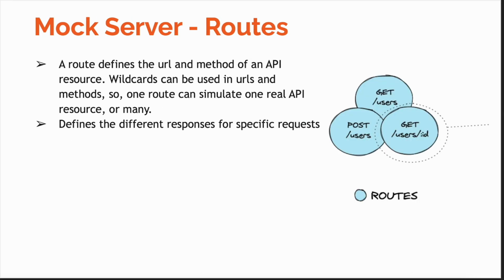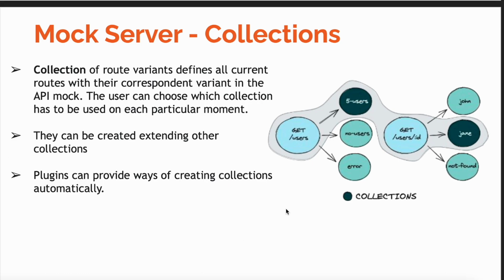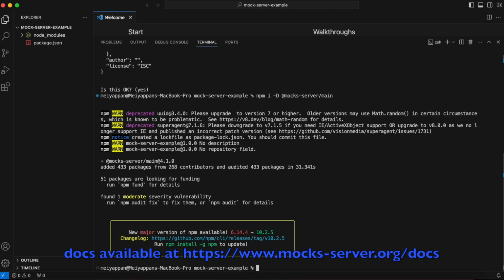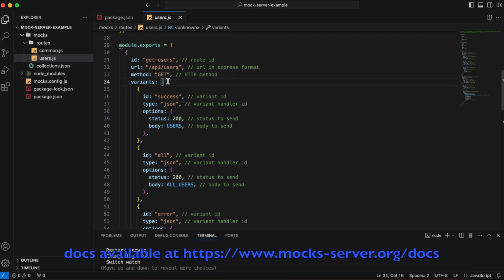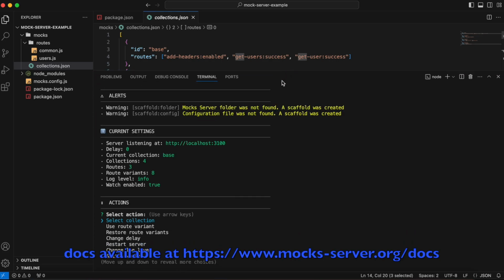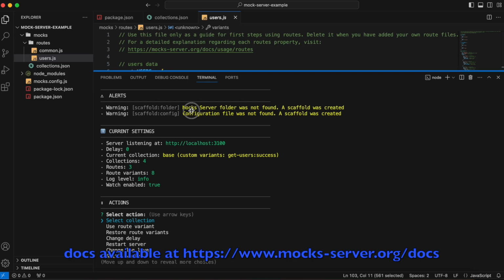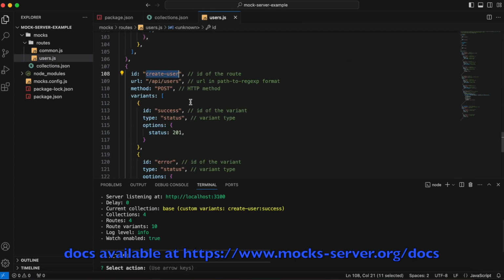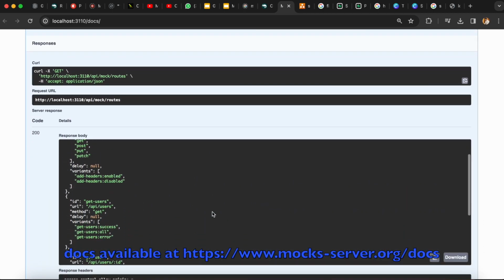Mocks Server - Developer Tools Edition 2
Mocks Server Tool is a game-changer for developers, allowing you to simulate server responses and create mock APIs effortlessly. Say goodbye to waiting for backend development to be completed before testing and iterating on your client-side code. With Mocks Server Tool, you can independently develop and test your frontend applications, saving valuable time and resources.
Ready to fast-track your client-side app development? Let's dive into the world of Mocks Server Tool together!